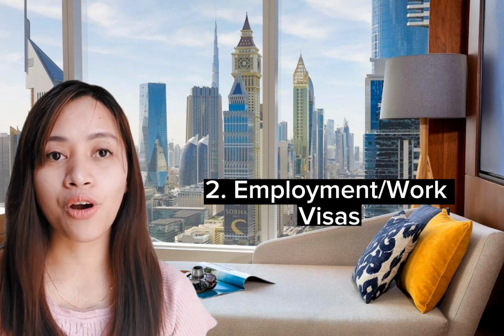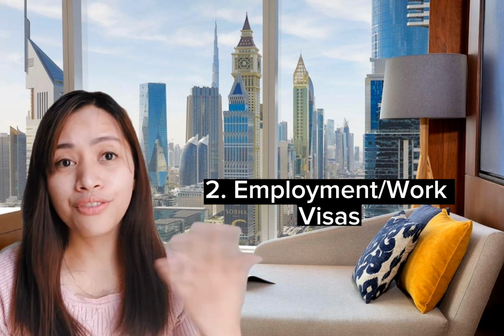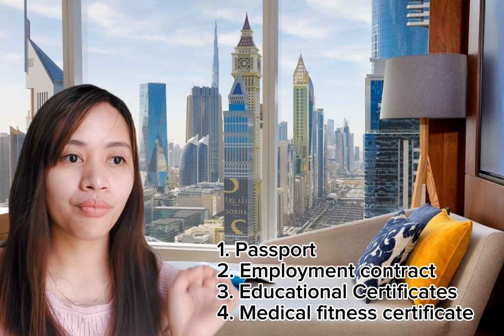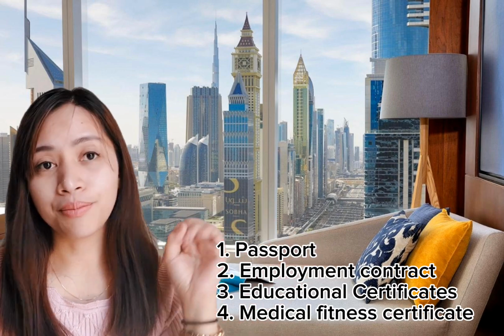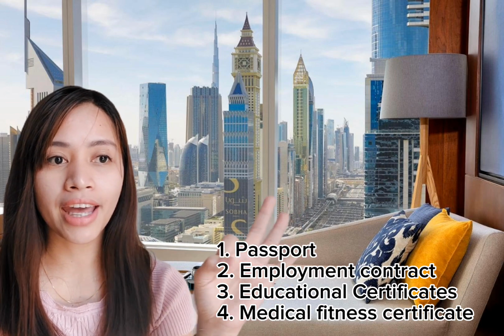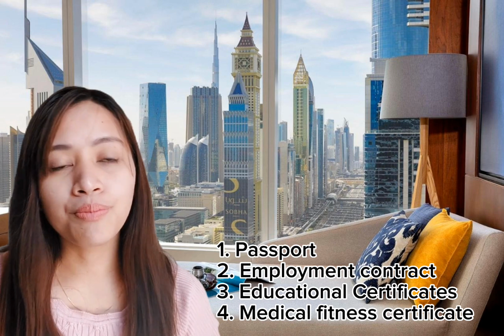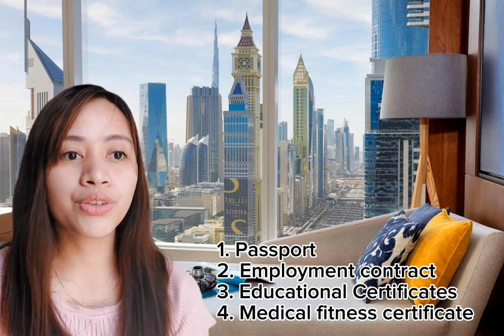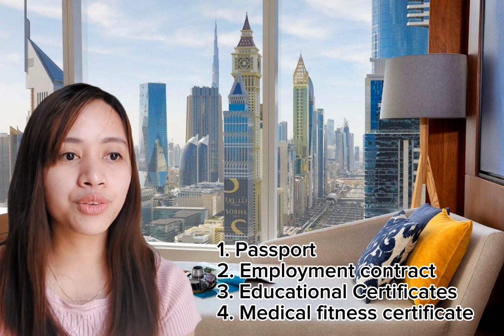Types of Visa in UAE (Dubai) + How to process Work Visa from Visit Visa & Requirements?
What are the common visa in UAE - Dubai?
How to process Visit Visa to Work Visa?
Process of Tourist Visa to Employment Visa?
Types of Visas in UAE
Requirements for availing visa in UAE

Visit Visa Requirements :
Passport, Relatives Passport & Emirates ID, Vacation leave form, Payslip, AOS, ID company and Contract of Employment

Tourist Visa Requirements:
Passport, Vacation leave form, ID company, Hotel book, Bank Balance and Contract of Employment

Work Visa or Employment Visa Requirements:
Passport copy, Employment Contract,  Educational Certificates and Medical fitness Certificates

Dependent Visa (Spouse, Children and Parent) Requirements:
Marriage Certificates, Birth Certificates and Proof of relationship

Visit Visa to Work Visa Requirements